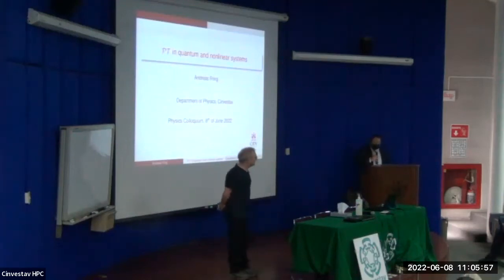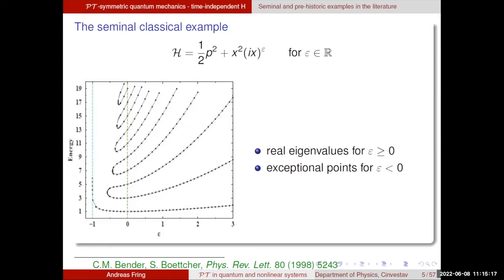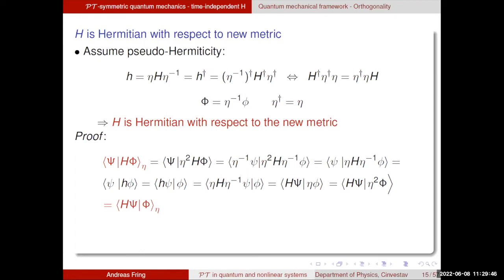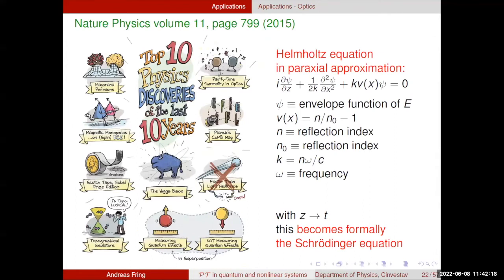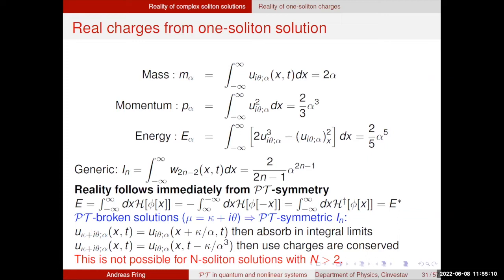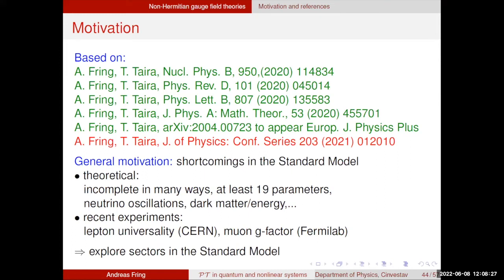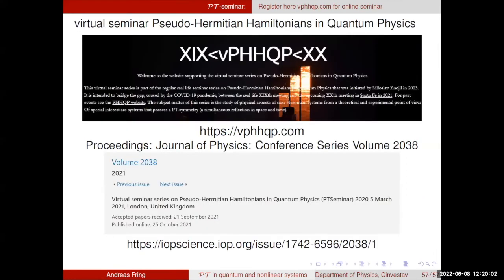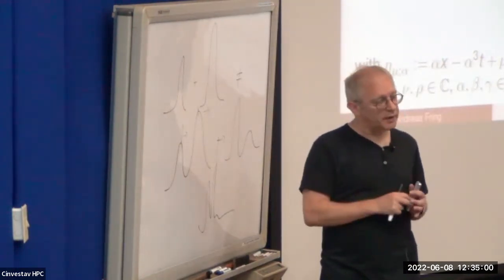PT-symmetry in quantum and nonlinear systems | Dr. Andreas Fring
PT-symmetry in quantum and nonlinear systems
Prof. Andreas Fring
City University of London

I will provide a pedagogical introduction to non-Hermitian quantum systems that are PT-symmetric, meaning that they are left invariant under a simultaneous parity transformation (P) and time-reversal (T). I will explain how generalised versions of this antilinear symmetry can be utilised to explain that these type of systems possess real eigenvalue spectra in parts of their parameter spaces and how to set up a consistent quantum mechanical framework for them that enables a unitary time-evolution. I will also discuss time-dependent versions of these systems. In the second part of the talk I will discuss more recent results on how these general ideas can be used in the context of nonlinear classical systems and quantum field theory. For the former I will discuss how new types of integrable systems can be constructed and how to establish that solutions to these systems are stable. For the latter I will discuss in particular how to set up the Higgs mechanism for these systems.